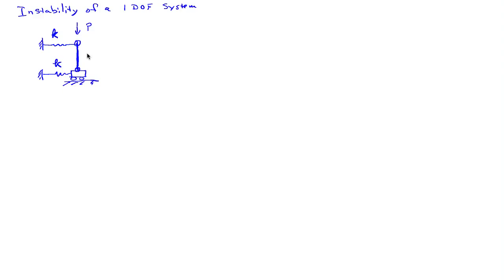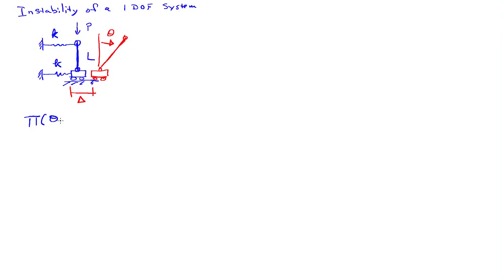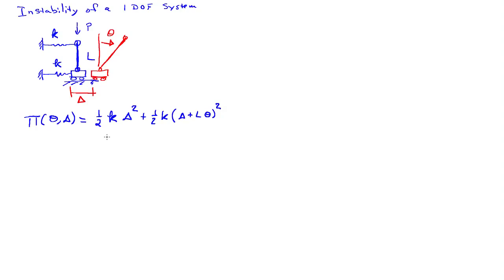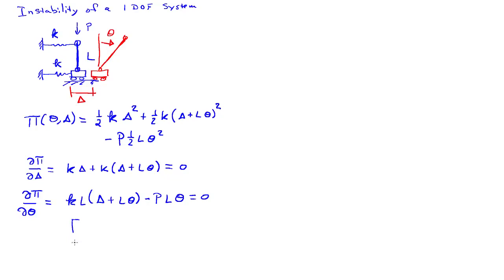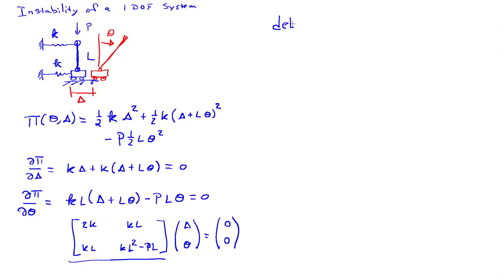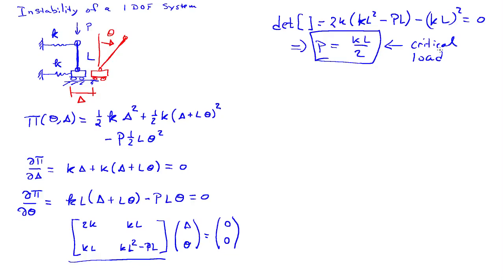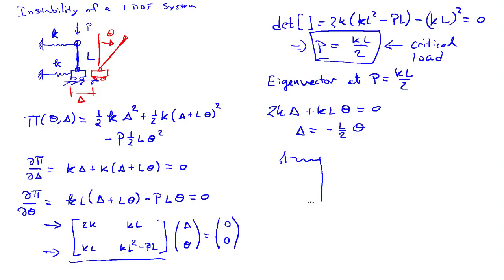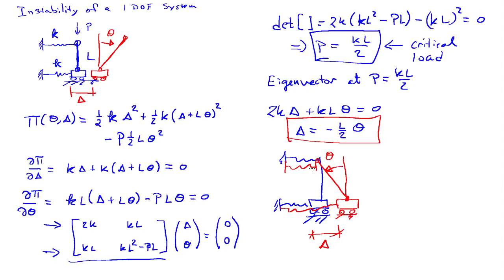Example (Extra) Buckling of 2 DOF system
Determination of the buckling load for a rigid bar supported by a lateral spring and riding on a spring supported carriage